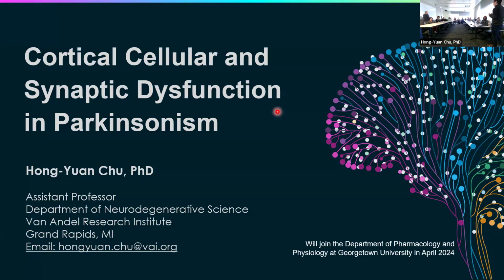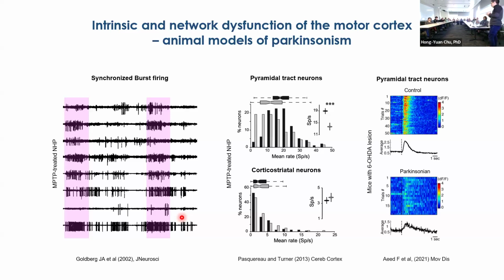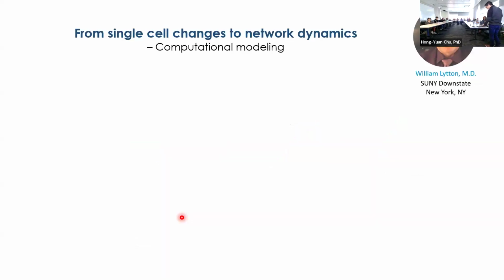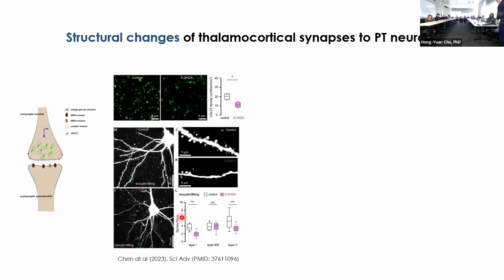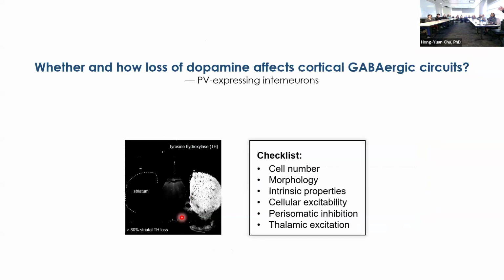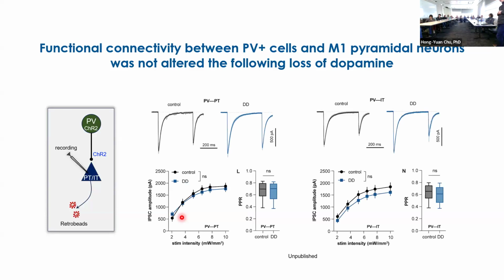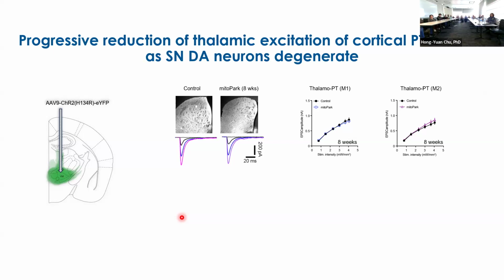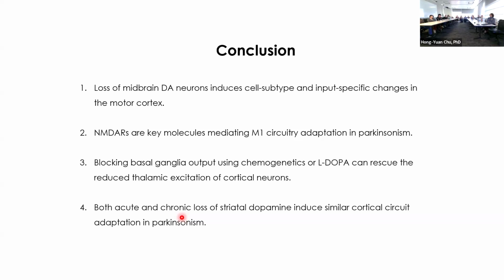U-M Udall Center for Parkinson's Disease Research Update-2/28/24-Hong-Yuan Chu, PhD